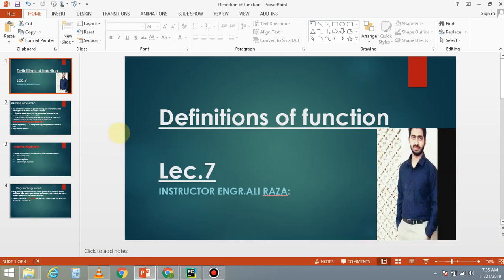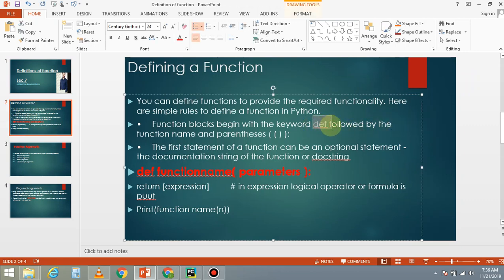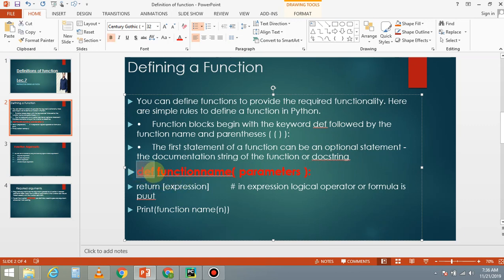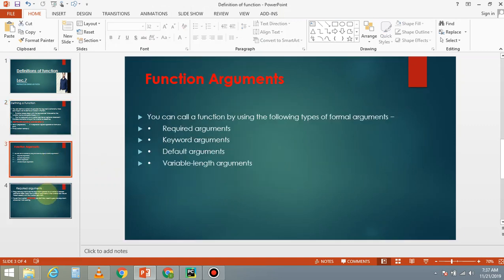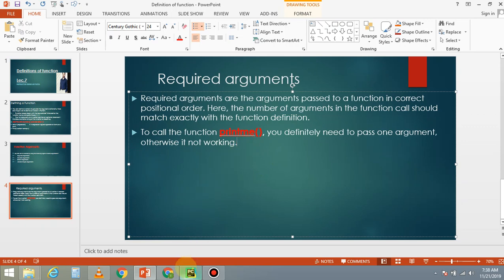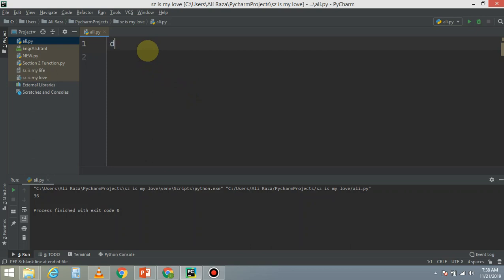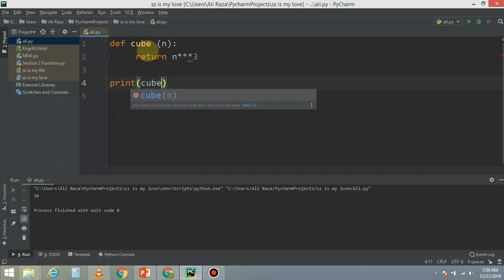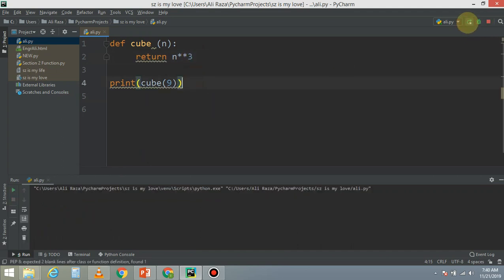lec 7 What are Function on Python